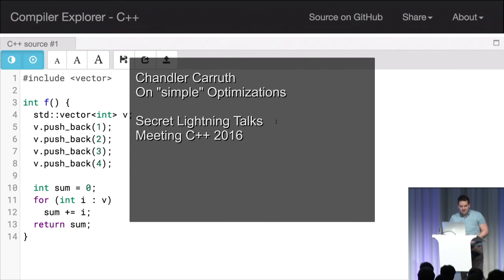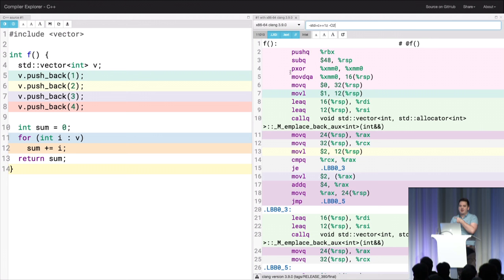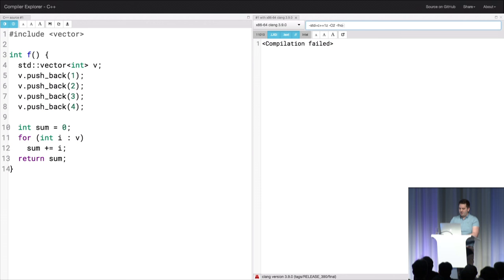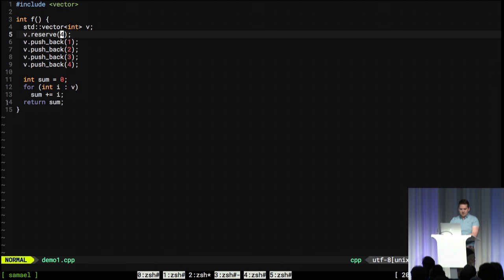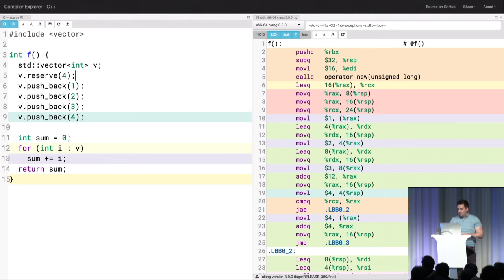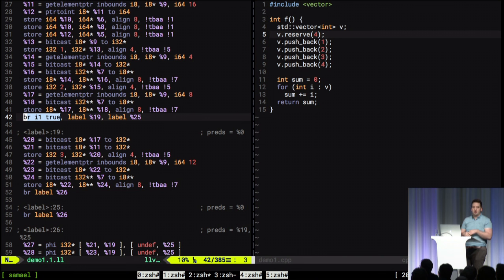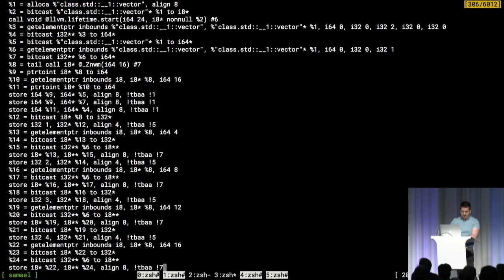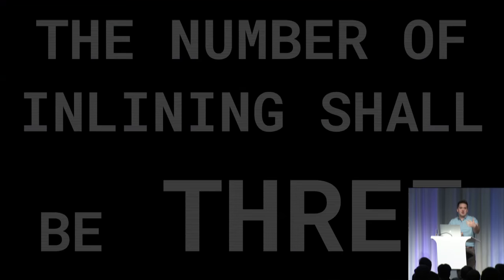On "simple" Optimizations - Chandler Carruth - Secret Lightning Talks - Meeting C++ 2016